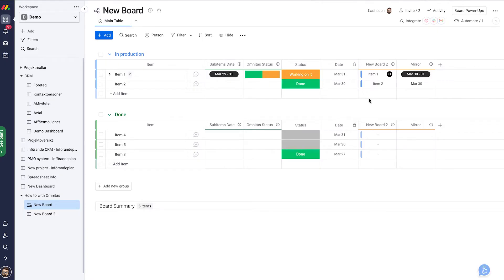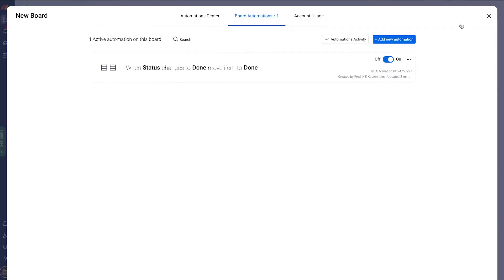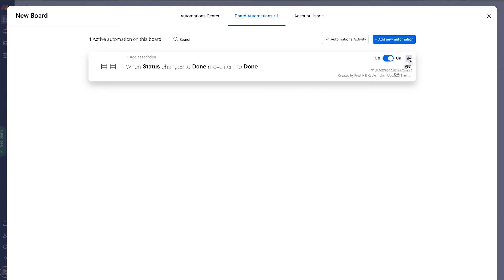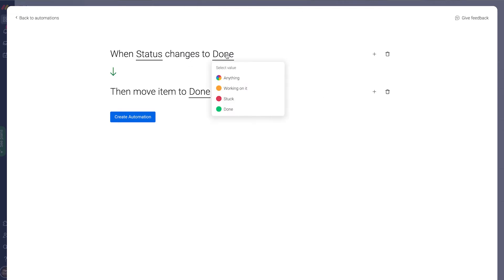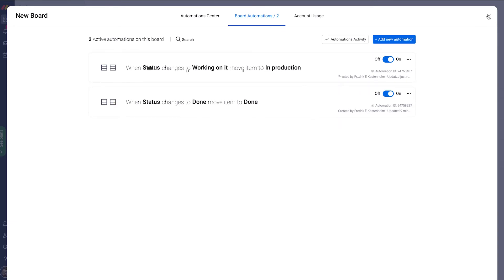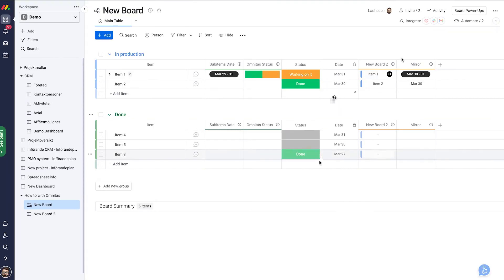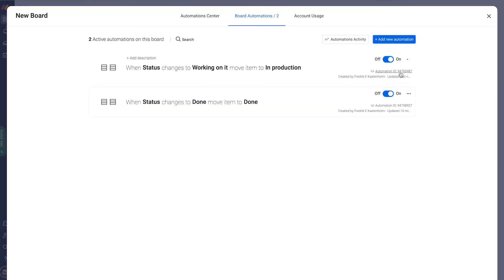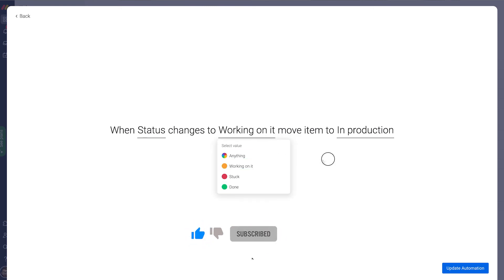How To: Duplicate & Edit Automations in monday.com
Welcome to Omnitas's How-To Series! In today's episode, we'll uncover the power of duplicating and editing automations in monday.com. Whether you want to create variations of your existing automations or make specific changes to suit your workflow, we've got you covered. Join us as we demonstrate how to duplicate, create, and edit automations effortlessly. Simplify your processes and boost productivity with these automation tips. Watch now and become an automation pro on monday.com!

👉 What You'll Discover:

Duplicating Automations in monday.com: Your Guide to Efficient Workflows
Navigating to the "Automate" Section: Where to Find and Manage Your Automations
Creating Reverse Automations: How to Set Up Dynamic Group Movements
Editing Existing Automations: A Brief Tutorial on Fine-Tuning Your Workflow